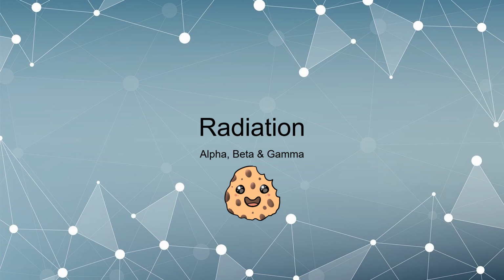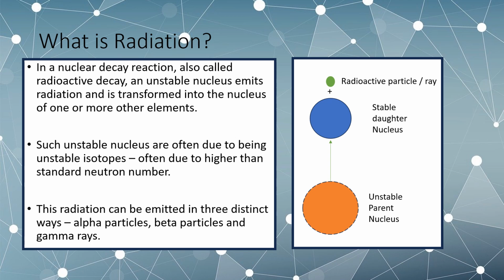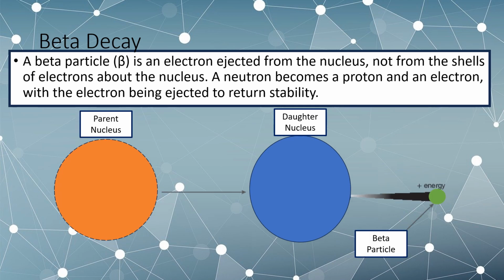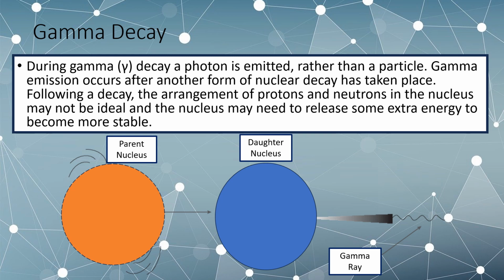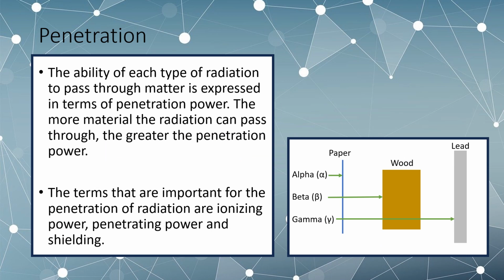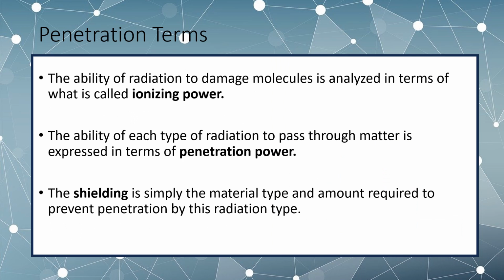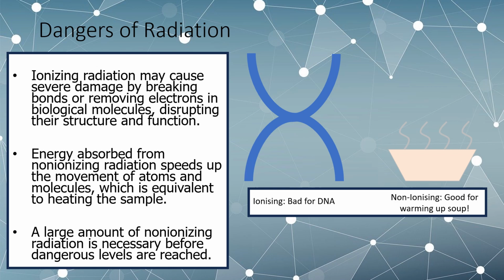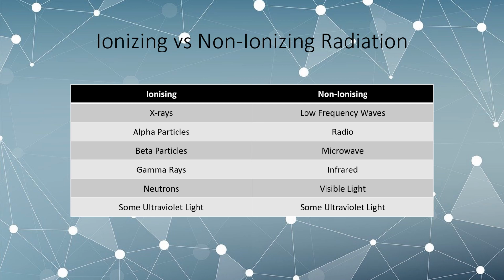Radiation Alpha, Beta & Gamma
In this video, you will explore a basic introduction to radiation and three types of ionising radiation - alpha, beta and gamma.